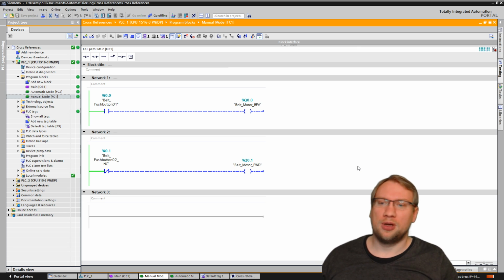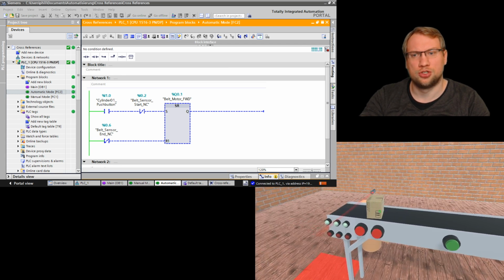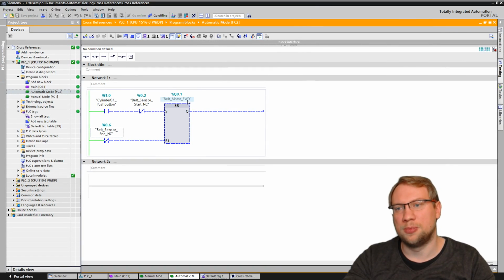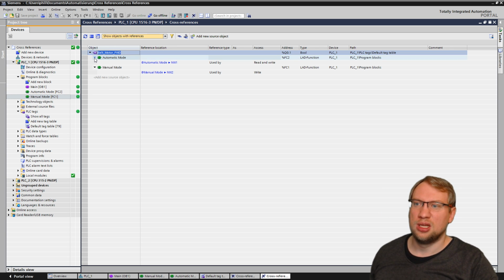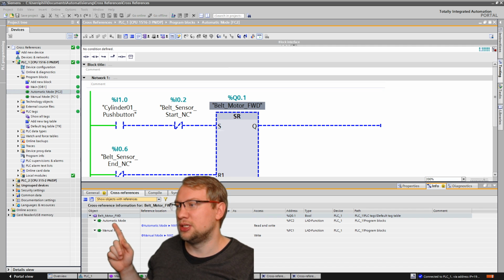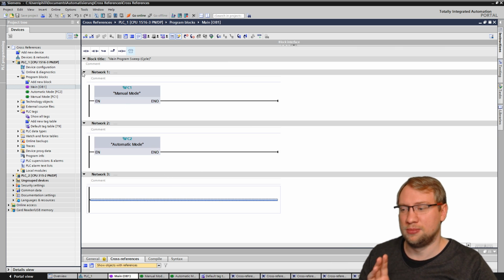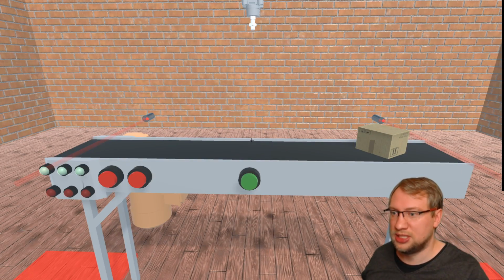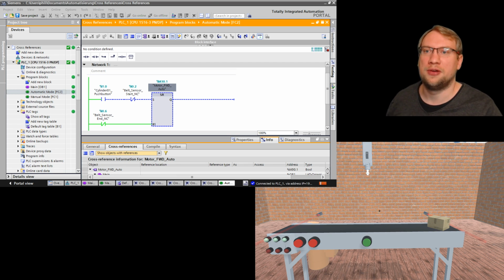TIA Portal: Cross-References (Troubleshooting)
Your output should be active but is not? Use cross references to find the problem!